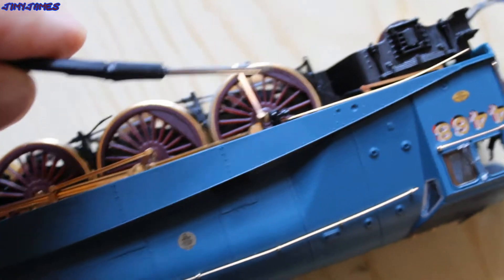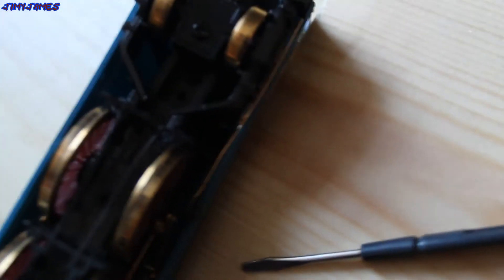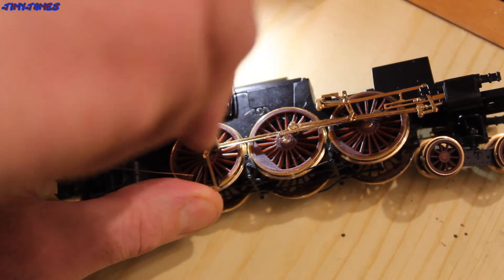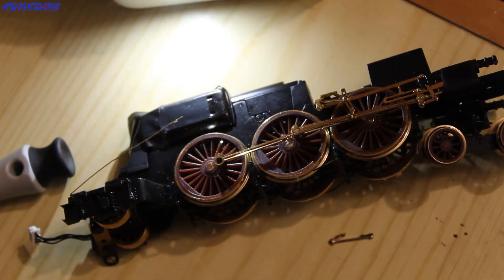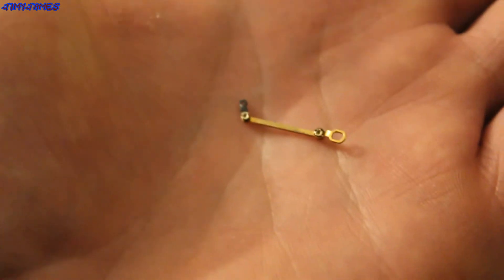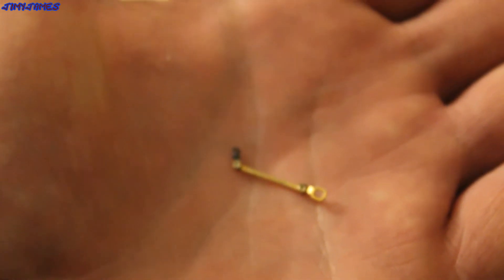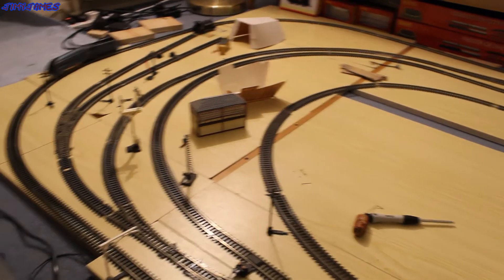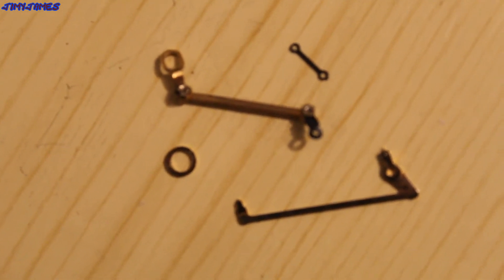A Quick Fix / Mend To My Mallard Loco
A very small piece of metal (looking a bit like a the No.8) what I thought had may be came off my Mallard Loco...but not sure now???